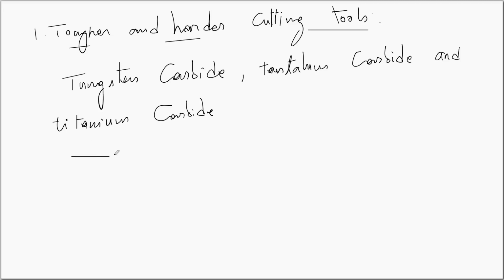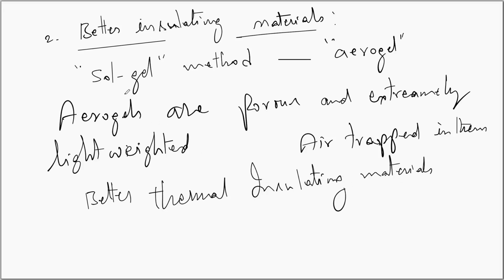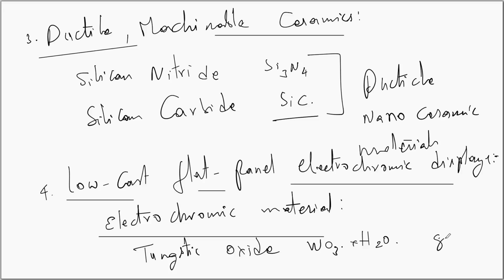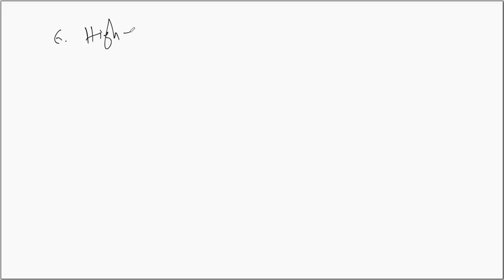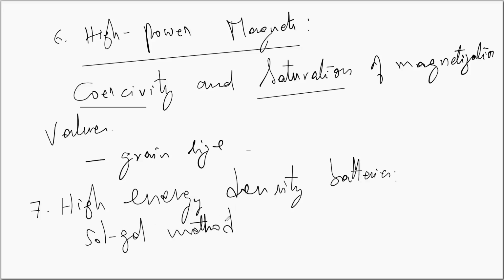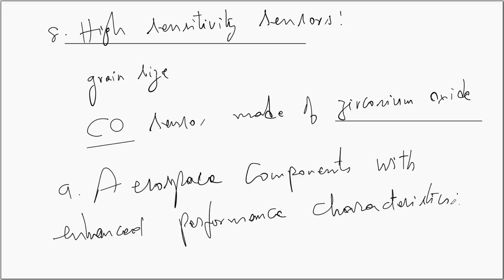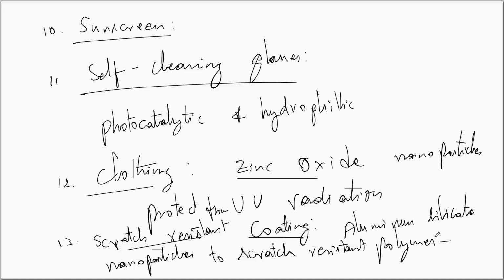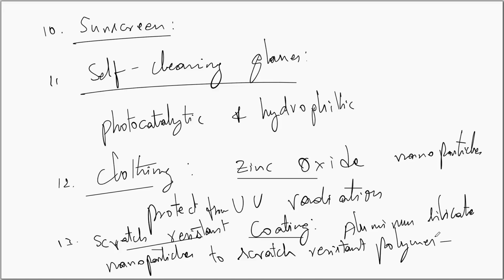Application Nano materials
In this video the applications of nano materials is discussed.